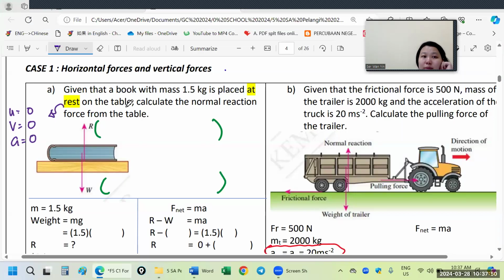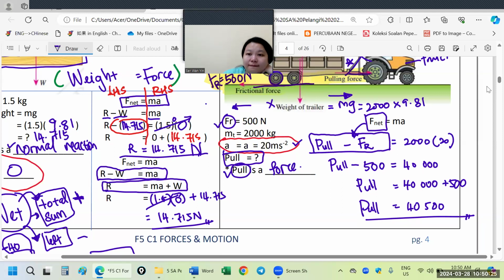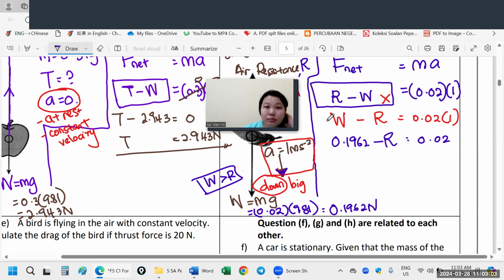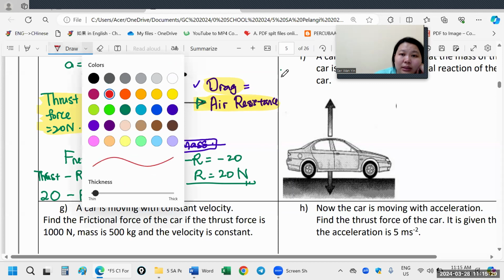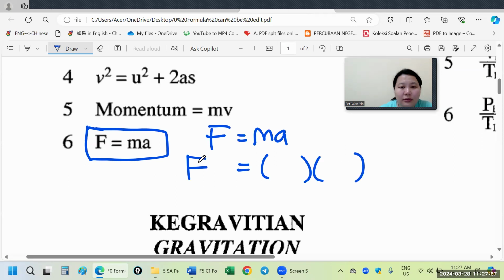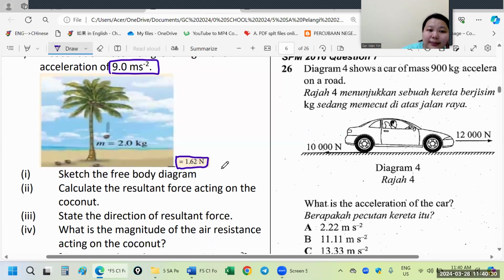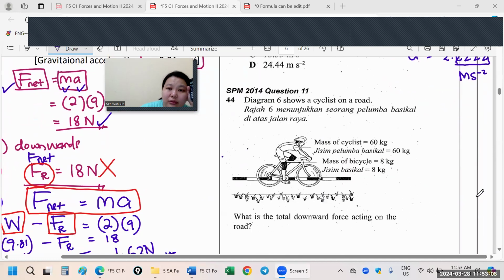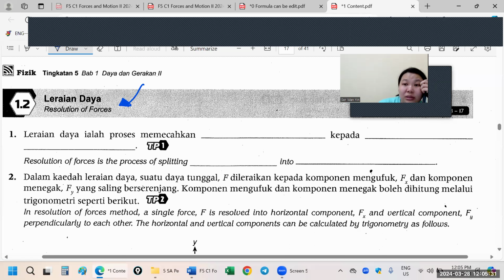F5 C1 F=ma 24 03 28